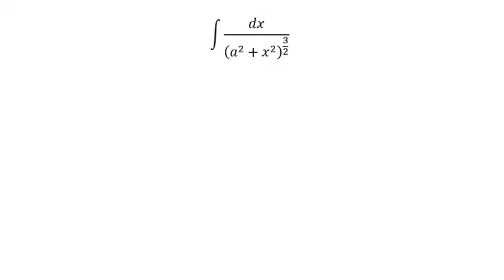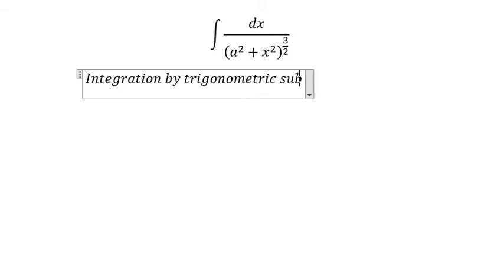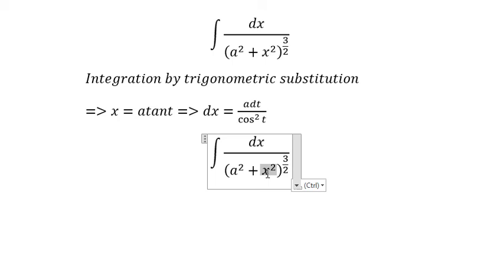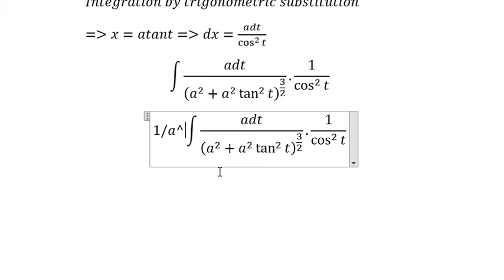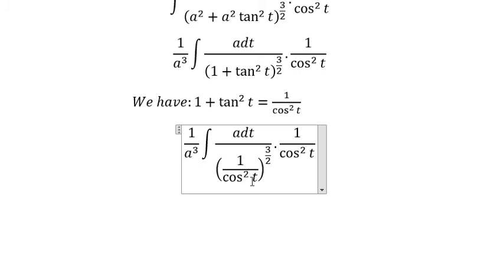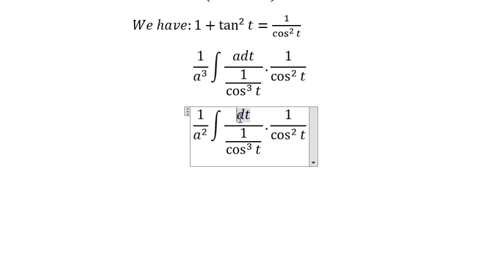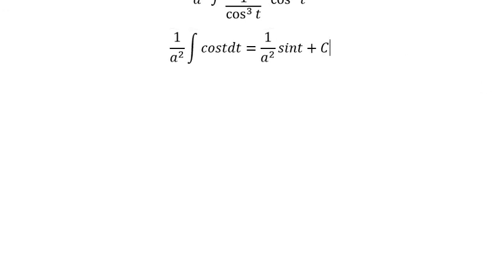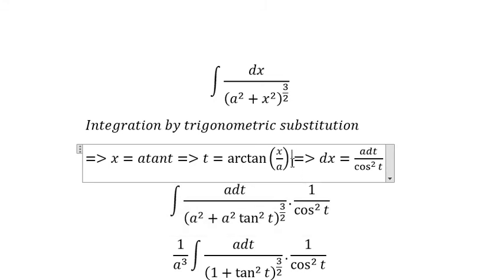Calculus Help: Integral of dx/(a^2+x^2 )^(3/2) - Integration by trigonometric substitution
Here is the technique to answer this integration by trigonometry